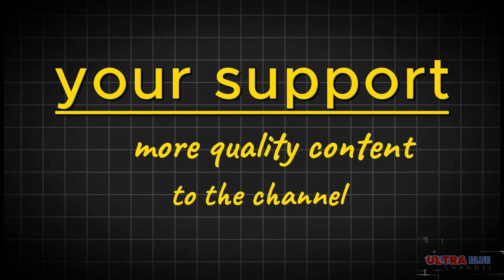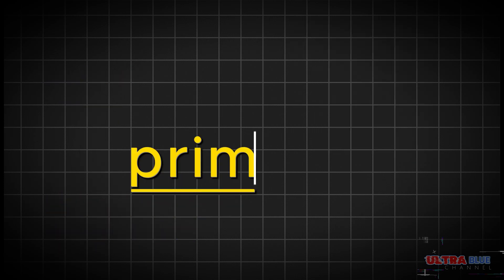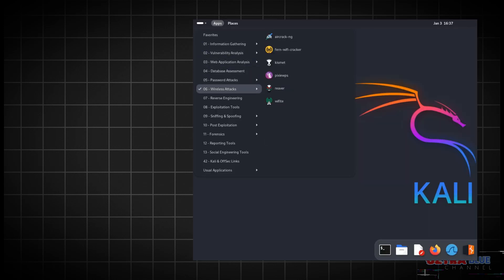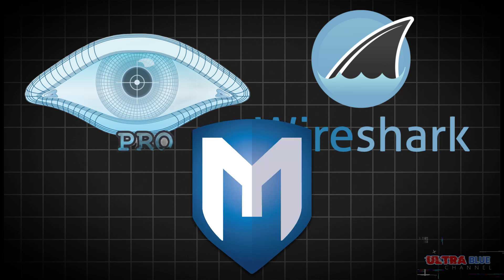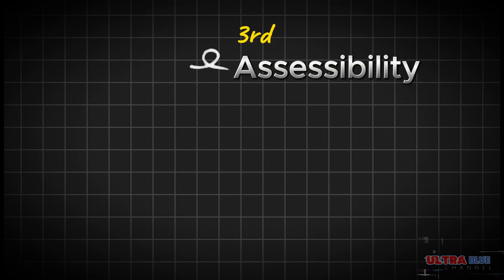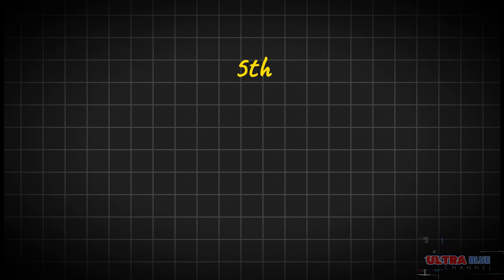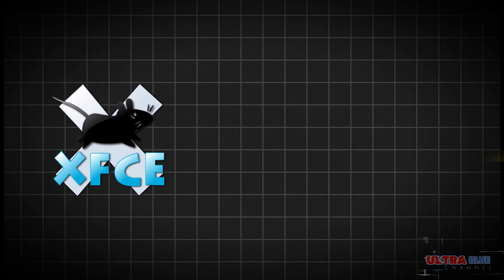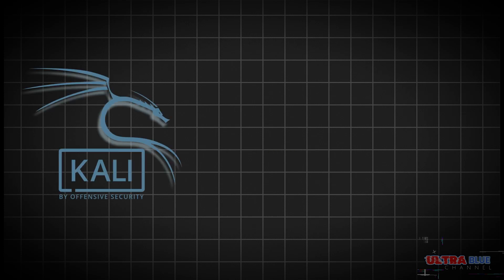Kali Linux EXPLAINED for Beginners Ethical Hacking & Penetration Testing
Welcome to the ultimate Kali Linux guide by Dartoes on Ultra Blue! If you're curious about what makes Kali Linux a must-have for cybersecurity enthusiasts, you've come to the right place. Whether you're new to ethical hacking or eager to explore powerful cybersecurity tools, this video is tailored just for you.

In This Ultra Blue Tutorial, You’ll Discover:

What is Kali Linux?
Learn why Kali Linux is the go-to operating system for penetration testing and ethical hacking.

Key Features & Benefits:
Explore the versatile tools and capabilities that make Kali Linux an indispensable asset in the world of cybersecurity.

Practical Applications & Expert Tips:
Get real-world insights and actionable advice from Dartoes to help you confidently dive into ethical hacking and cybersecurity.

If you're an aspiring ethical hacker or simply looking to enhance your cybersecurity skills, Dartoes' comprehensive guide on Ultra Blue is packed with valuable information to get you started.

⏰ Timestamps:
00:00 – Introduction: What’s in store for you
00:16 – What is Kali Linux? Features and Capabilities
01:04 – Why Use Kali Linux? Key Benefits for Cybersecurity
02:38 – Conclusion & Next Steps: Your journey with Kali Linux

Unlock the full potential of Kali Linux with Dartoes and Ultra Blue—your trusted sources for cutting-edge cybersecurity tutorials!